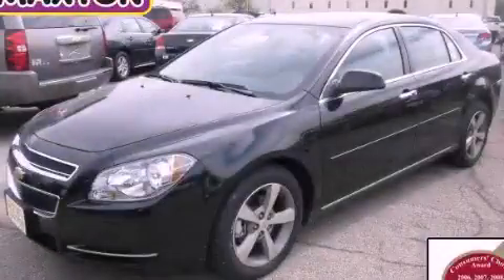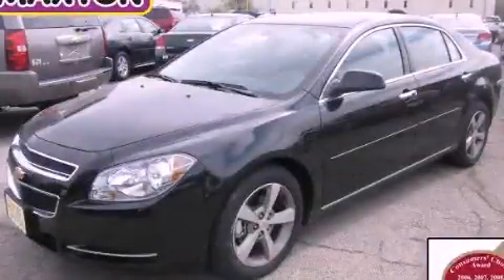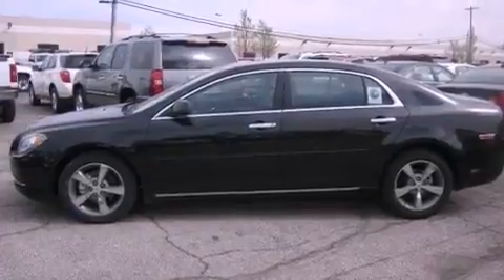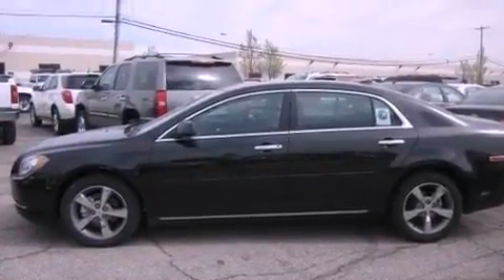2012 Chevrolet Malibu Worthington OH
Year : 2012
 Make : Chevrolet
 Model : Malibu
 Engine : 2.4L 4-Cylinder
 Trans . : automatic
 Exterior : Black Granite Metallic
 Miles : 3
 Interior : Ebony
 Jack Maxton Chevrolet
 700 East Dublin-Granville Rd
 Worthington , OH 43085
 2012 Chevrolet Malibu Worthington OH